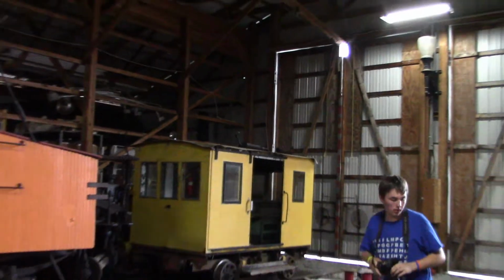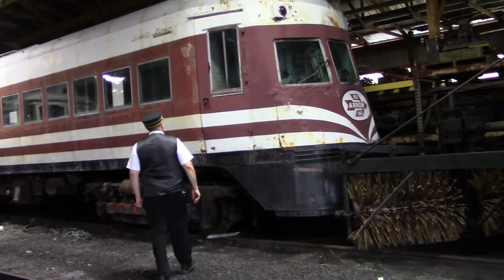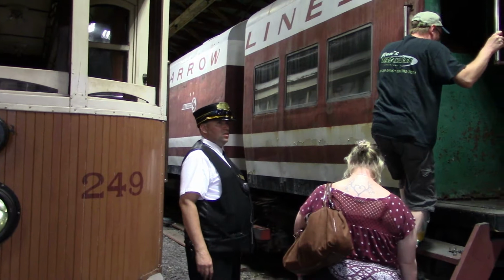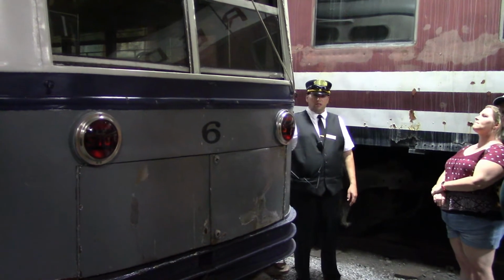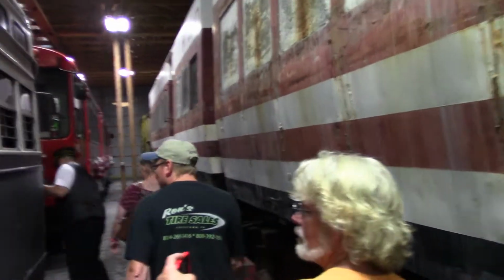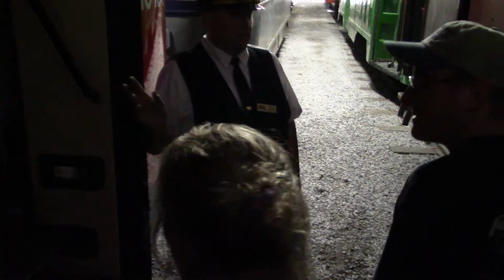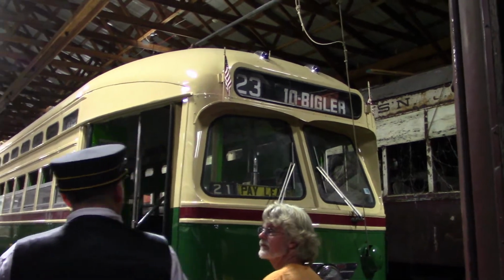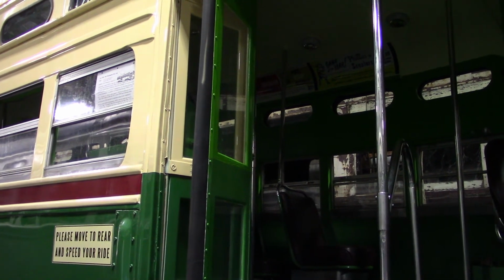Taking the Rockhill Shop tour